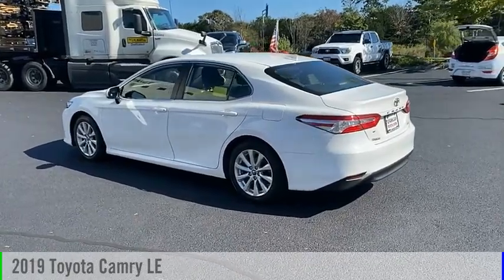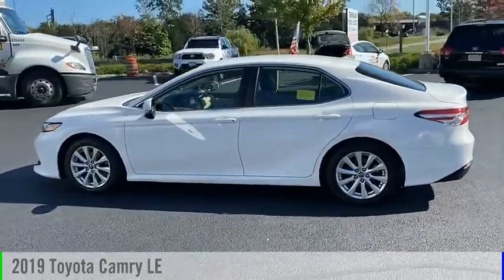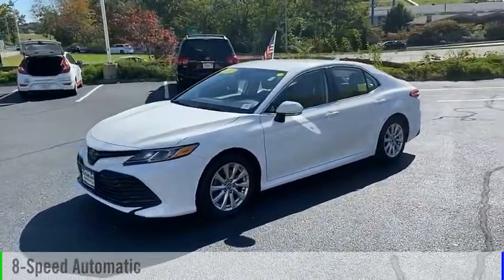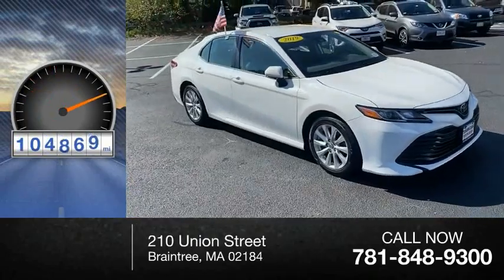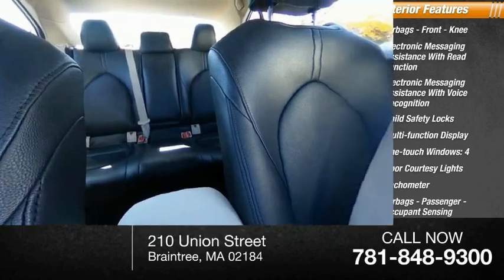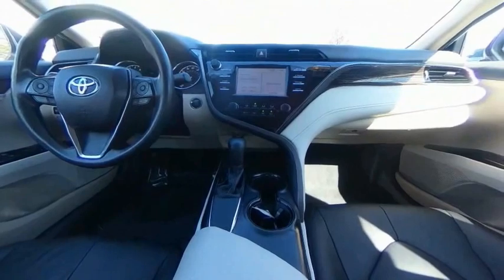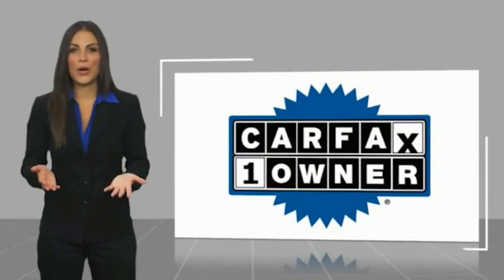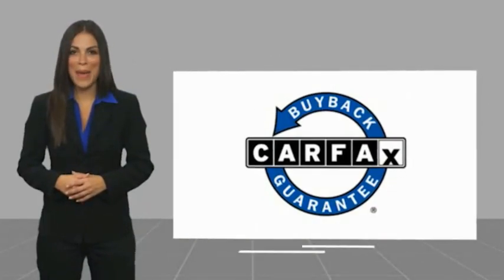2019 Toyota Camry T44647A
2019 Toyota Camry LE

Macadamia Cloth, ABS brakes, Active Cruise Control, Alloy wheels, Electronic Stability Control, Illuminated entry, Low tire pressure warning, Navigation System, Remote keyless entry, Traction control. CARFAX One-Owner. Clean CARFAX. Super White 2019 Toyota Camry LE FWD 8-Speed Automatic 2.5L I4 DOHC 16V  Recent Arrival! 28/39 City/Highway MPG   Awards:   * 2019 KBB.com 10 Best Sedans Under $30,000   * 2019 KBB.com 10 Most Comfortable Cars Under $30,000   * 2019 KBB.com Best Resale Value Awards   * 2019 KBB.com Brand Image Awards Call us today to schedule your VIP test drive!